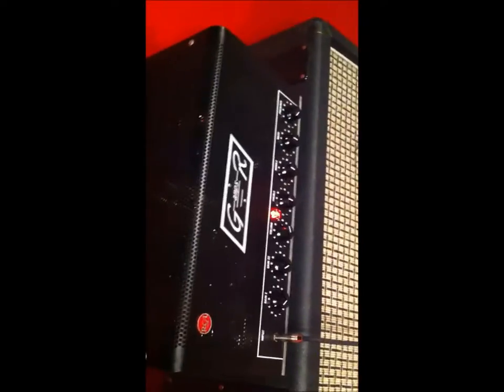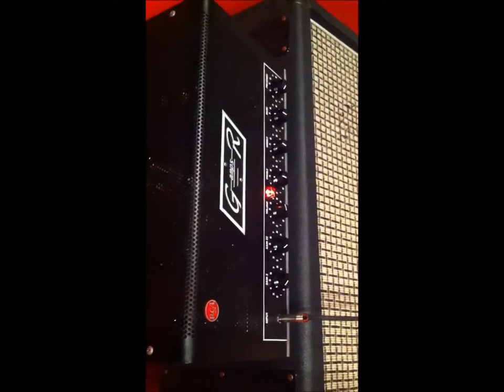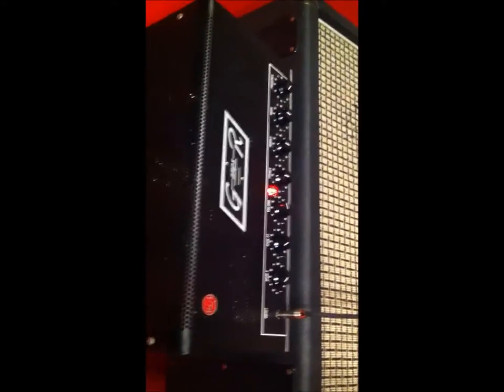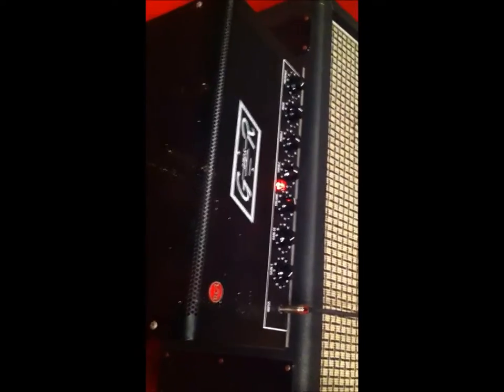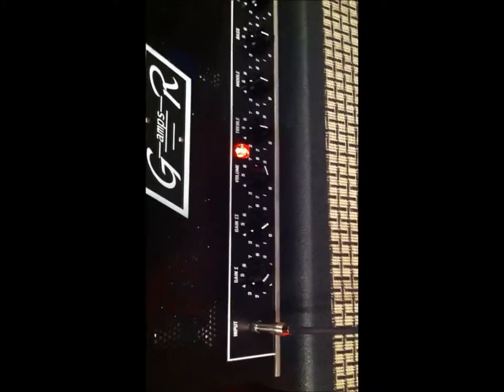Martys #1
An I-phone video clip of Marty's amp conversion. Not very good quality at all, but something to get the idea of the amp. EL34 conversion of a 1957 RCA PA amp.